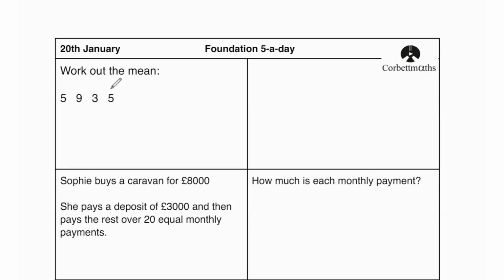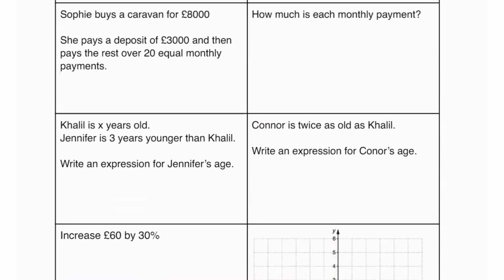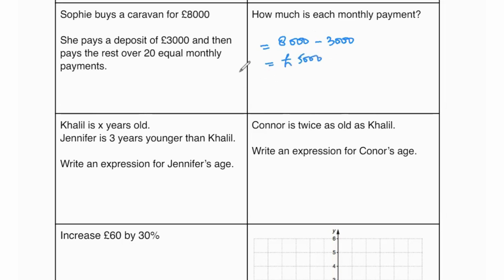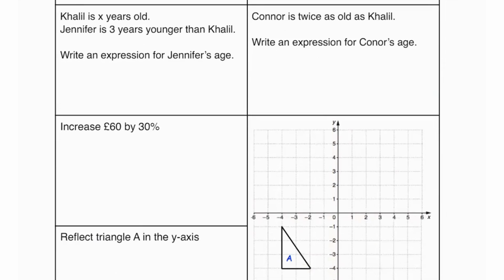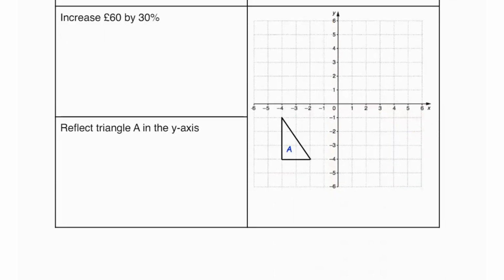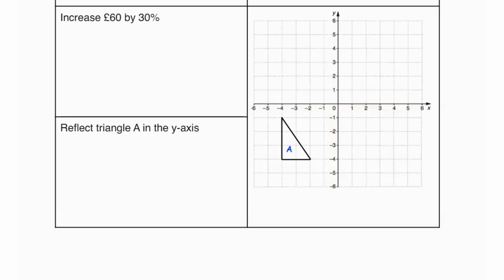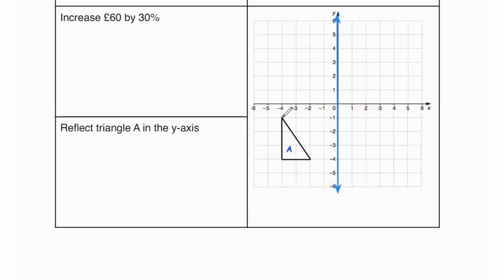Day 20: Revise GCSE Maths Edexcel Foundation (5 QUESTIONS A DAY FOR GRADE 3)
Time Stamps
00:00 Intro
00:05 Q1 Mean of Ungrouped Data
00:39 Q2 Money Word Problems
01:27 Q3 Forming Expressions - Algebra
01:55 Q4 Percentages
02:27 Q5 Transformations - Reflections

Stick around and follow for 5-a-day for an extensive GCSE foundation maths paper revision and ace your exams!